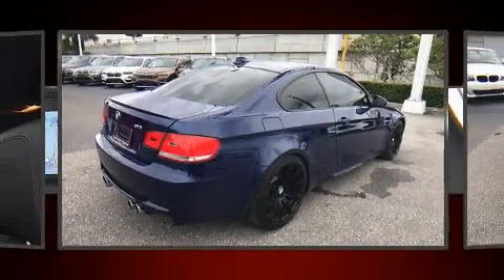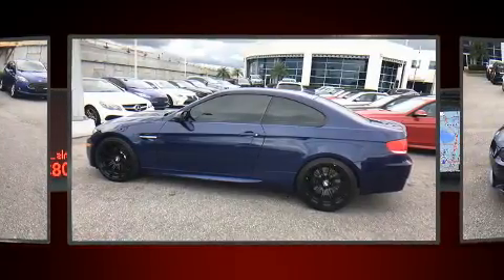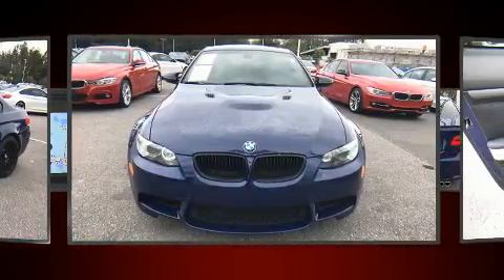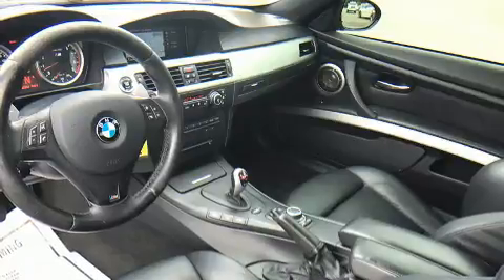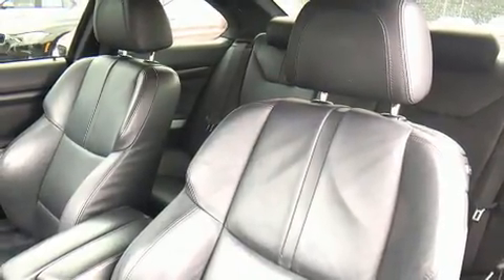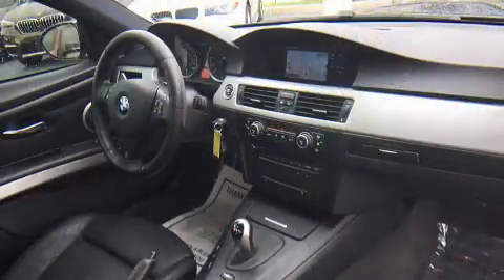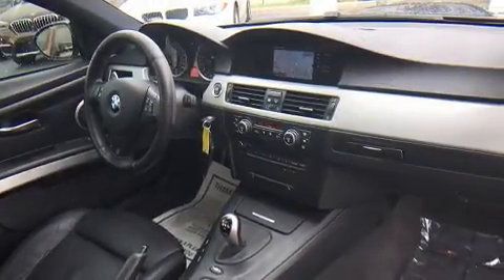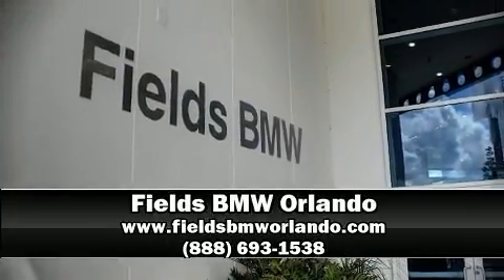2009 BMW M3 in Winter Park, FL 32789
Climb inside the 2009 BMW M3. This 2 door, 4 passenger coupe has just over 80,000 miles. BMW made sure to keep road-handling and sportiness at the top of it's priority list. Smooth gearshifts are achieved thanks to the powerful 8 cylinder engine, and for added security, dynamic Stability Control supplements the drivetrain. Top features include rain sensing wipers, front and rear reading lights, 1-touch window functionality, an automatic dimming rear-view mirror, an outside temperature display, power front seats, tilt steering wheel, and remote keyless entry. With high intensity discharge headlights illuminating your path, you'll always appreciate maximum visibility. Safety equipment has been integrated throughout, including: head curtain airbags, front side impact airbags, traction control, brake assist, anti-whiplash front head restraints, ignition disabling, and 4 wheel disc brakes with ABS. A Carfax history report provides you peace of mind by detailing information related to past owners and service records. We'd also be happy to help you arrange financing for your vehicle. Stop in and take a test drive!